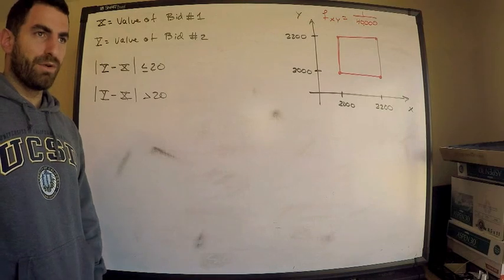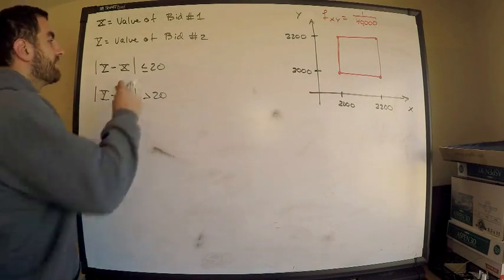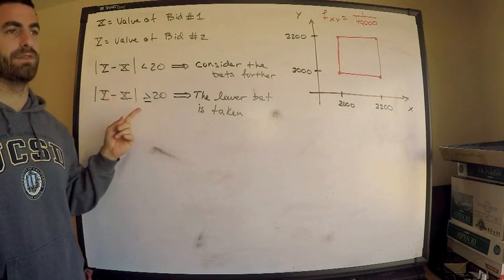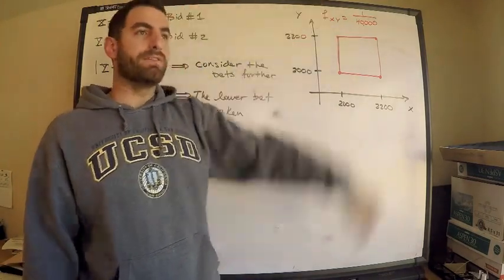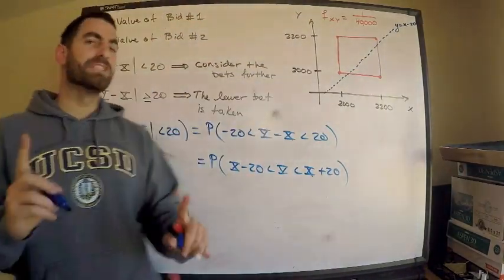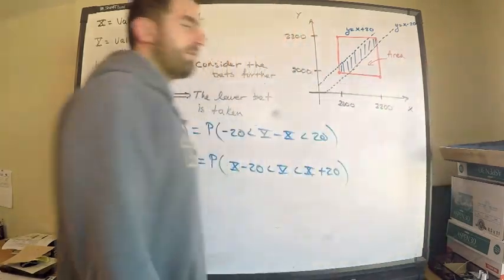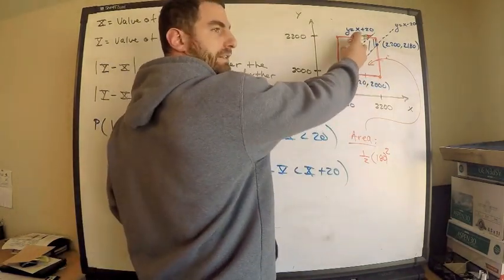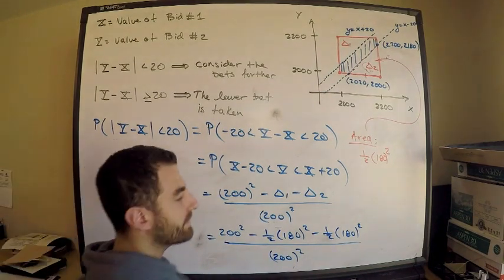SOA #92 Exam P | Joint Uniform Distribution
Learn to use pictures to solve problems involving Joint Uniform distributions